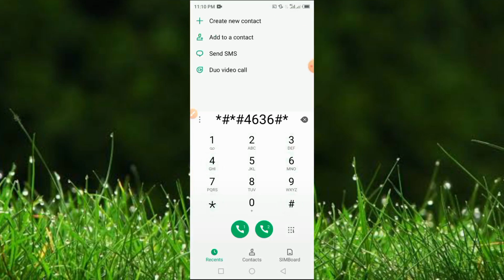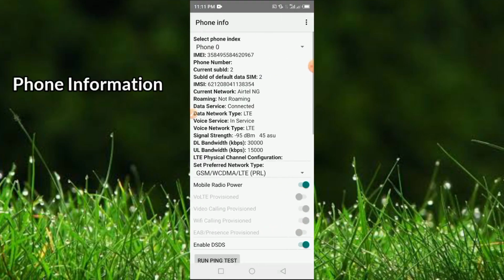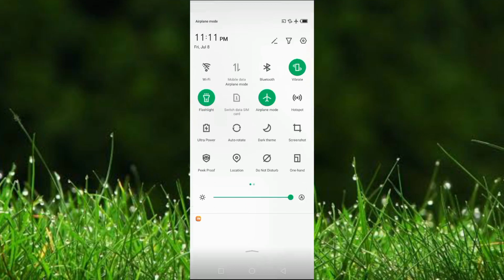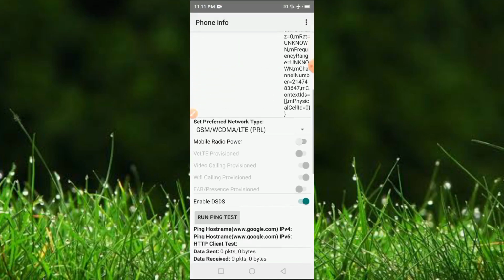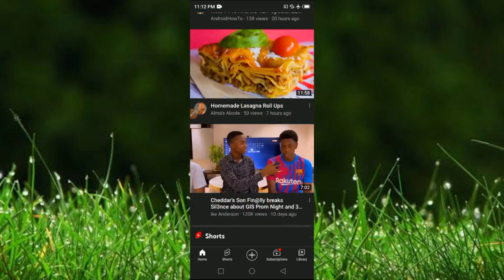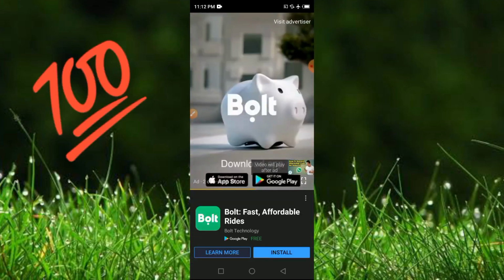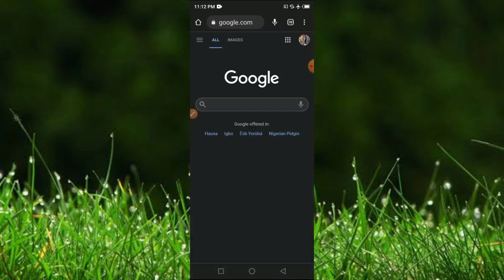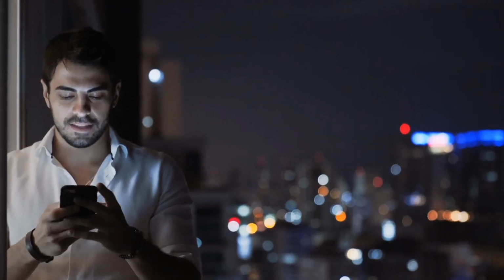How To Use The Internet On Flight Mode 🤔 JT Tech